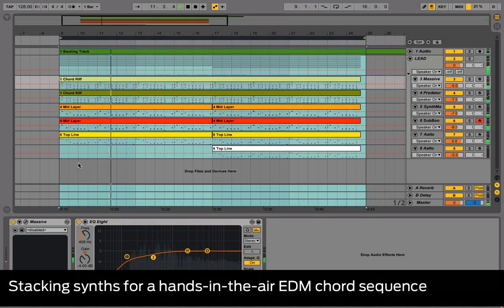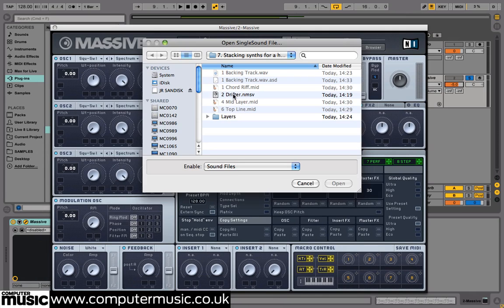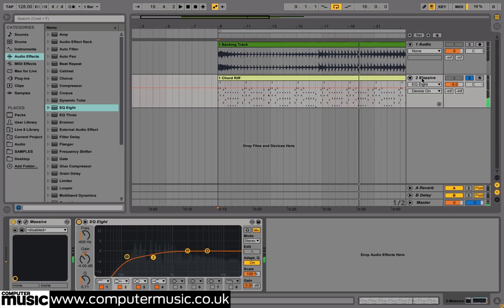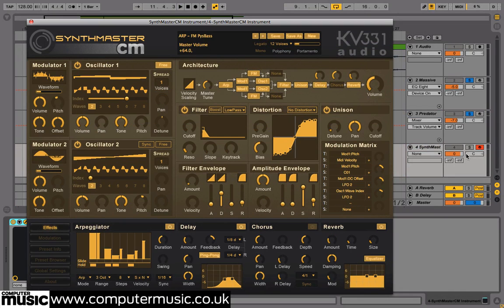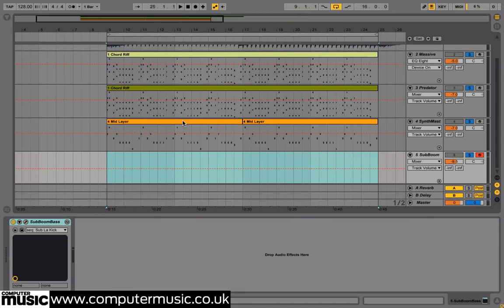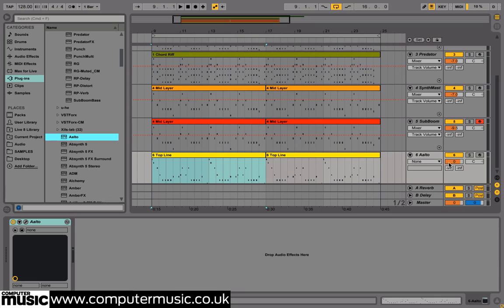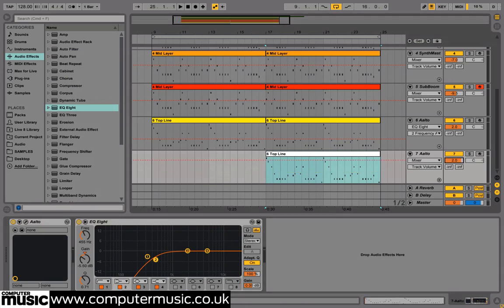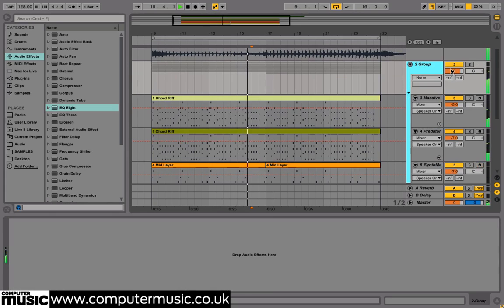Stacking synths for a hands in the air EDM chord sequence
From THE ART OF LAYERING, our massive guide to stacking sounds and layers for pro-sounding tracks and mixes!